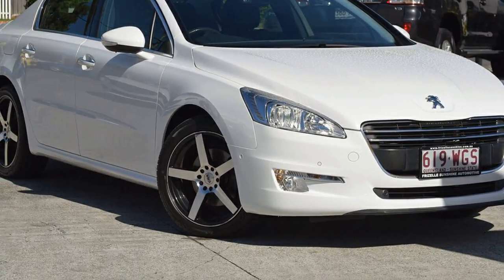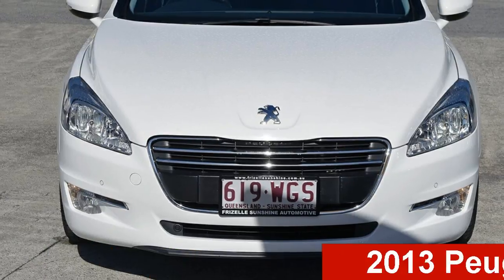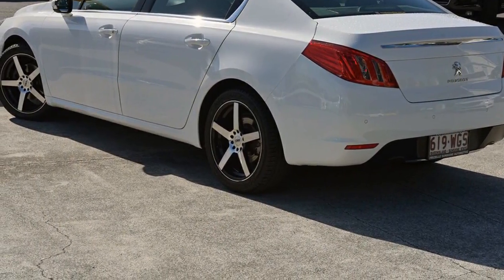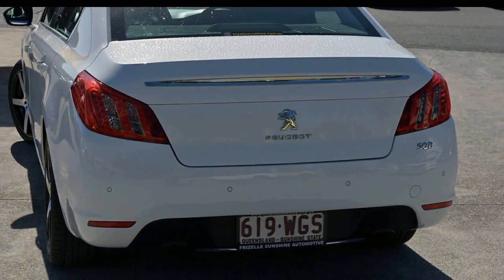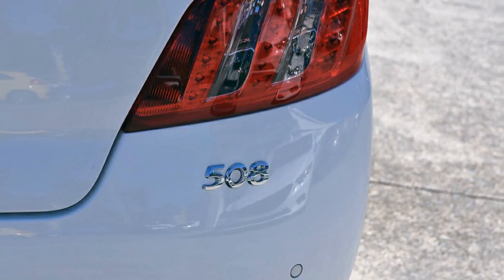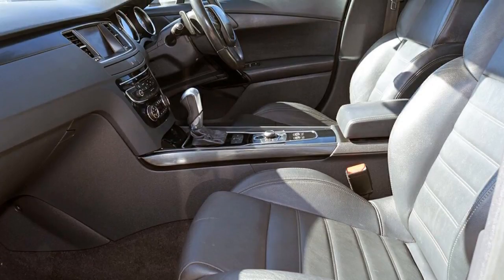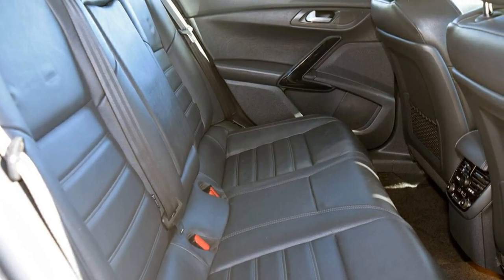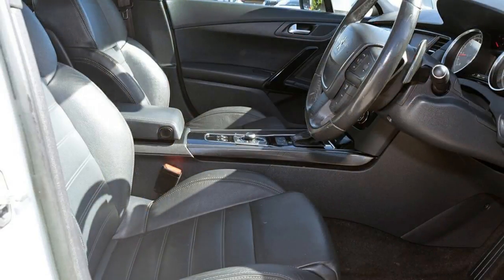2013 Peugeot 508 MY13 Allure White 6 Speed Sports Automatic Sedan